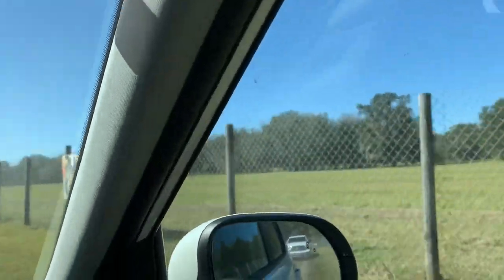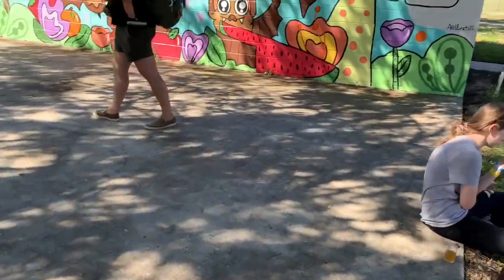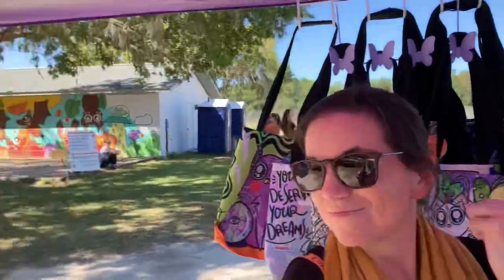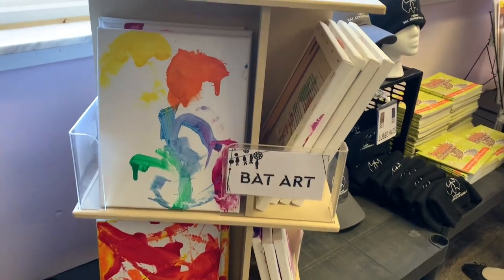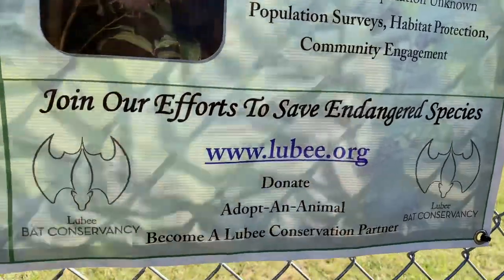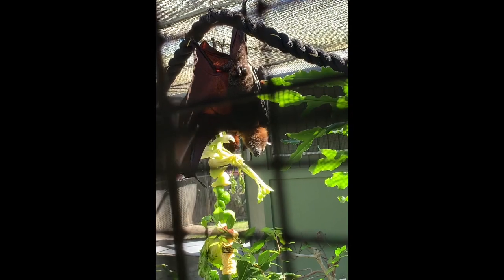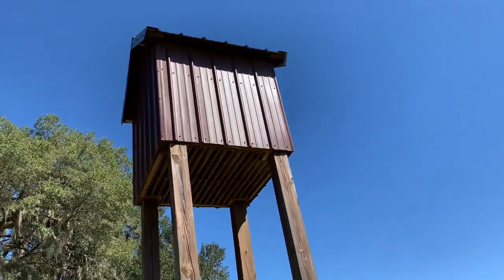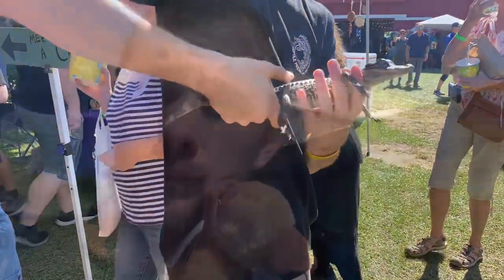Florida Bat Festival 2023!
Let’s get batty as we visit the Lubee Bat Conservancy in Gainesville and see all they have to offer for Bat Fest 2023!

We’ll spend some time at this medium sized event and visit a few vendors and some lovely artwork

The main event of course are the beautiful Malayan Flying Foxes on hand, bats with a wingspan that can reach up to five feet!

Come get frickin’ bats and let’s observe these lovely unique and occasionally misunderstood majestic creatures.

Lubee Bat Conservancy is located at
1309 NW 192nd Ave

Visits must be scheduled in advance and currently run $250 for a ninety minute tour of up to five guests
(Maximum is ten guests but a $50 surcharge per head beyond five)